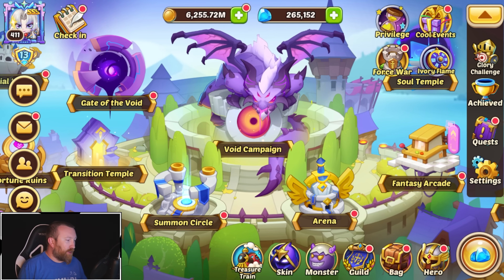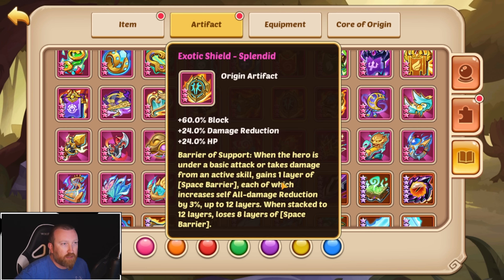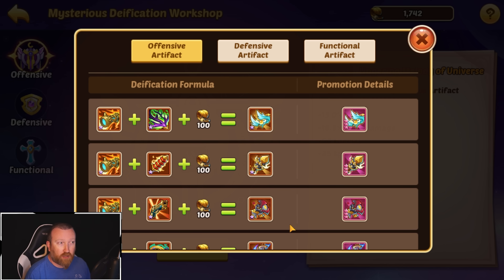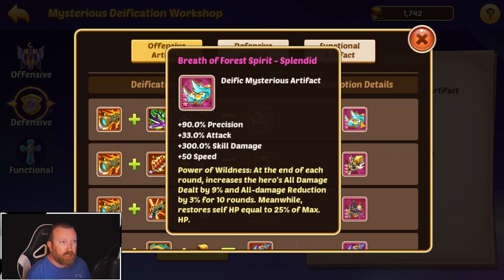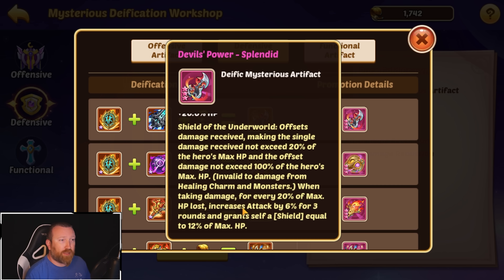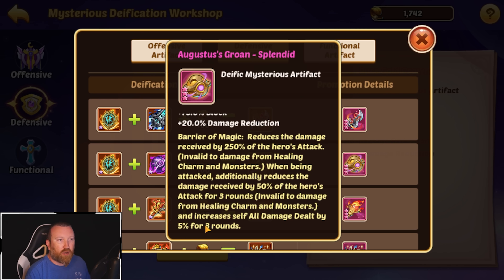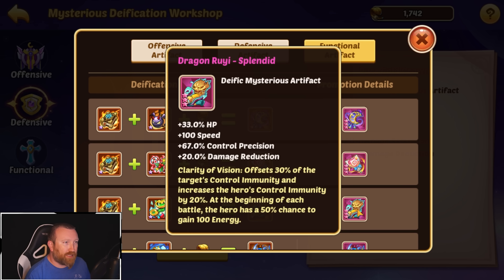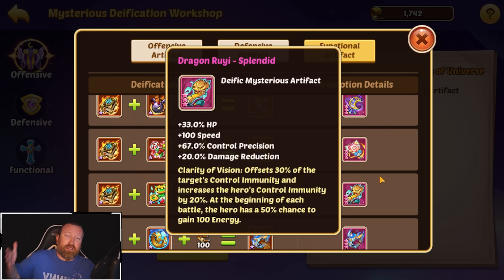Idle Heroes - Don't F This Deification Up!!!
Hey everyone, please be careful with the new Deification System as once you pick the upgraded orange artifact, there looks like no way to break it back down into the two pieces!!! If you build something unique, let me know so we can test it out!!!